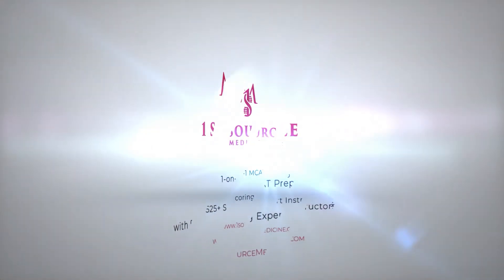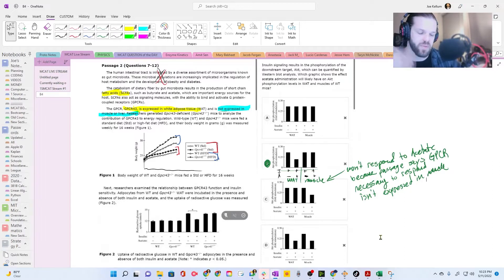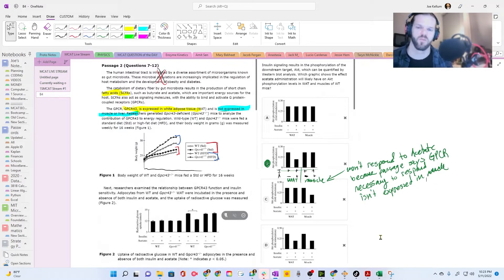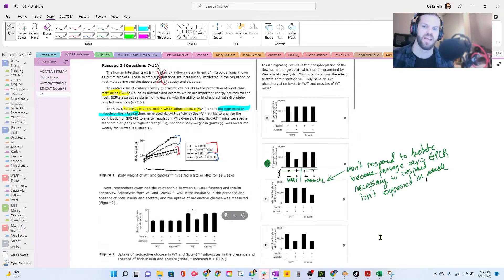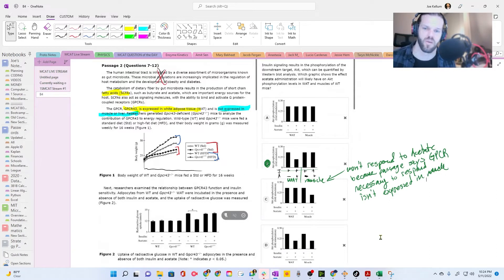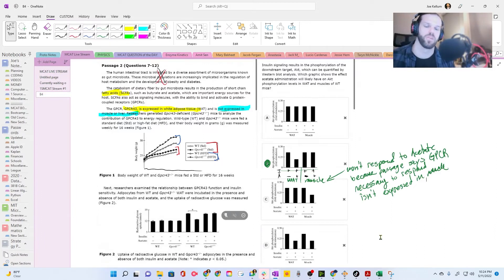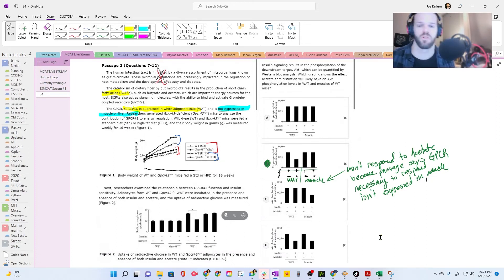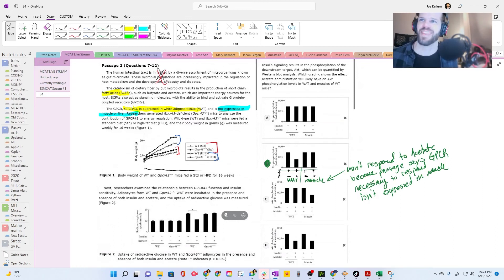What are G-Protein Coupled Receptors?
Why should pre-med students choose 1SM to guide their MCAT preparation? Why not just go with one of the industry leading corporate giants?

1. We only hire 525+ scorers: Most companies in the MCAT prep industry espouse a 95th percentile minimum score for instructors/tutors. While 95th percentile on the MCAT is legitimately great (approximately 518), it has been our experience that even 99th percentile (521) scorers come up short when asked to teach “off script,” which necessarily limits the scope of instruction available to you.

2. Higher quality at half the price: We charge far less than the prominent names in the MCAT prep industry. Most companies that offer packages comparable to ours will charge more than 150% what we’re asking- not to mention the massive gap in quality already discussed!

3. Emphasis on individualization: How is it that the industry giants pedal mediocre instruction at insanely unaffordable prices? They develop “one size fits all” prep programs. This enables their lower end instructors to repeatedly polish presentations for a tiny fraction of MCAT-relevant content & concepts. At 1SM, we do the exact opposite by working with students from the initial consultation to develop prep strategies that optimally address their individual needs.

4. We’ve partnered with U-World to provide the highest quality MCAT question bank on the market, completely free. That’s right, FREE! For the added price of $0.00, you will receive 90-days of access to U-World’s 2,200+ questions, complete with stellar explanations! Even if you choose not to work with us, you will need U-World.

5. Efficient Prep Promise: Pricing in our industry is heavily dependent upon costs inherent to working with expert instructors. As such, inefficiency is expensive. While our competitors expect students to bear the brunt of this cost, we've adopted the opposite perspective. The way we see it, each session’s efficiency should be evaluated independently. Do you really want to pay $100/hr just to tell someone about your weekend to break the ice at the top of a meeting? What about when your brilliant, yet human, tutor makes a [rare] mistake?  Should you continue paying $100/hr while they correct the error? Contrary to our competitors, we think NOT, which is why our students will only ever pay for Time Spent Efficiently, tracked on a 'per-minute' basis, and always subject to challenge by the students, themselves.

6. Rescheduling Insurance: Yet another amenity not offered by our competitors, this perk is exactly what it appears to be. We’re so supremely confident in our ability to guide you through the MCAT prep process that we will pay for the rescheduling fee if you aren’t ready to take the test when the time comes!

7. Up to $600 in credit toward purchase of our application services: We also offer personal statement editing and interview prep, among other related services. If you work with us to prepare for the MCAT, you will receive credit toward your next 1SM service proportionate to the scale of your MCAT purchase.